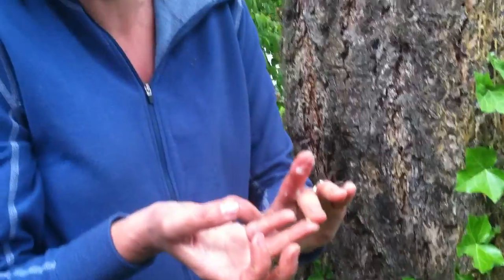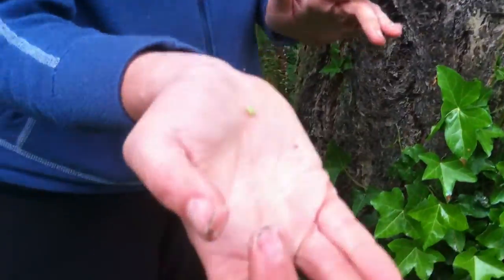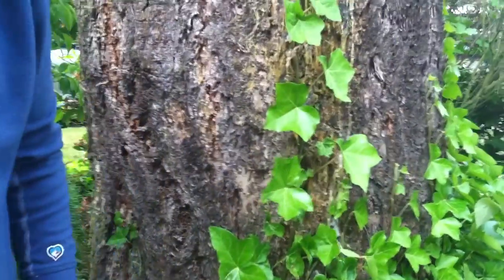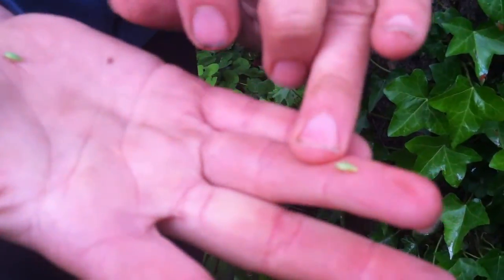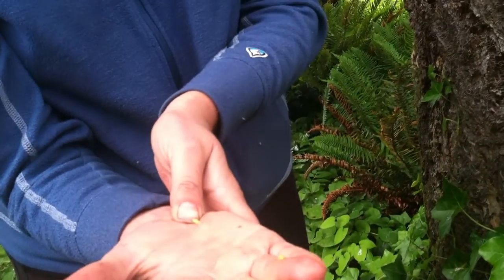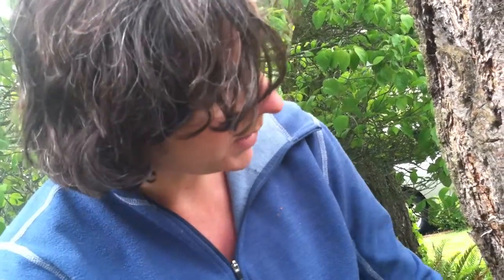Bill Radke meets a spittle bug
Take a look at the foamy spittle bug.